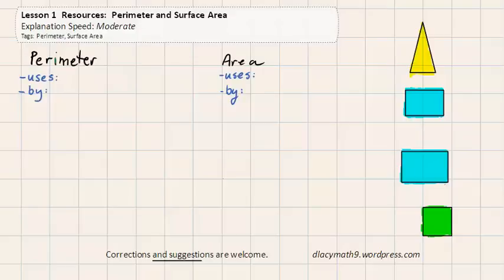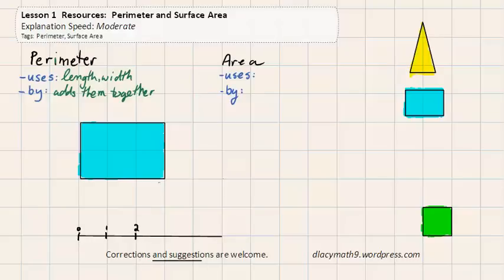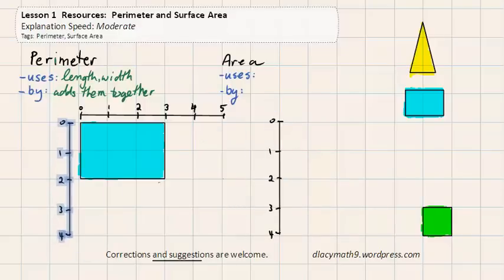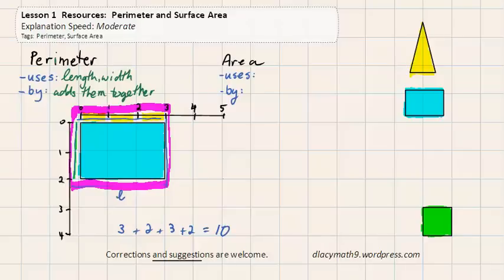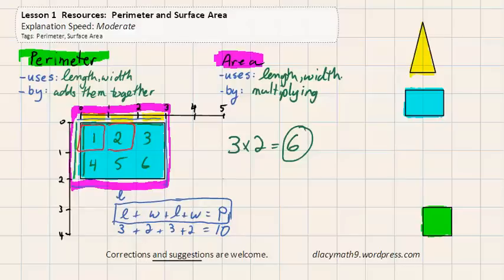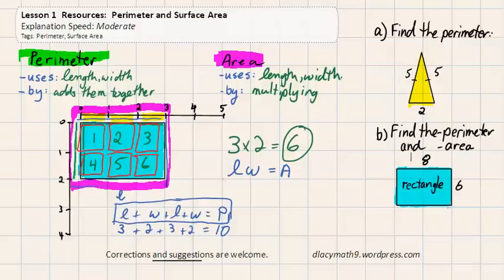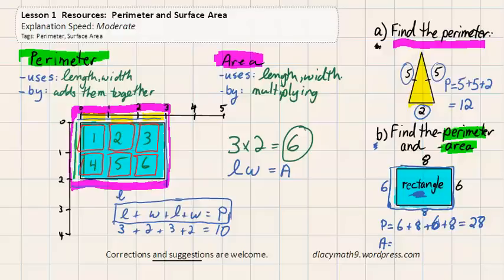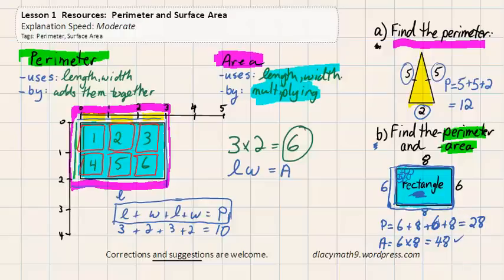Lesson 1 Resource 1 Perimeter and Area